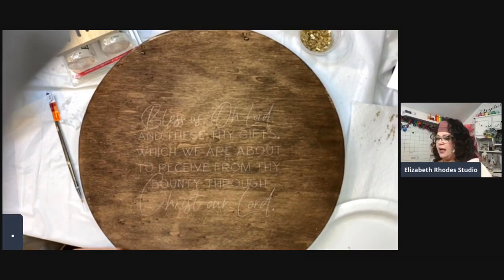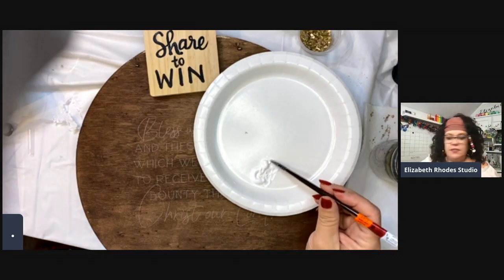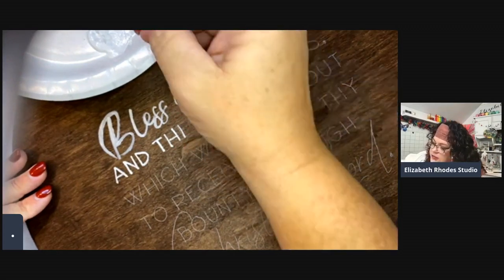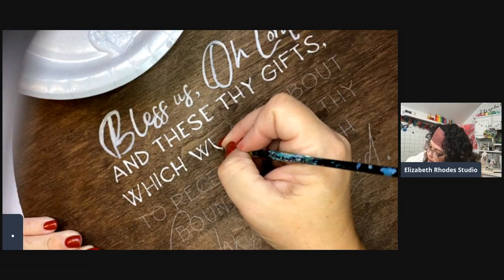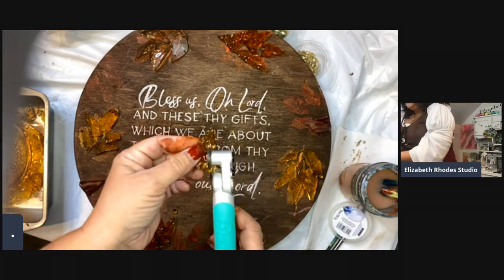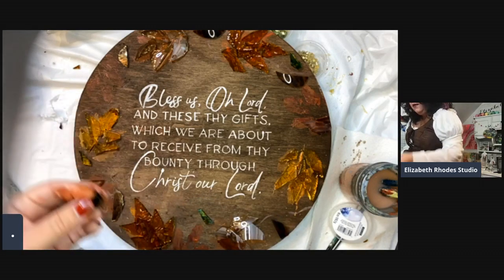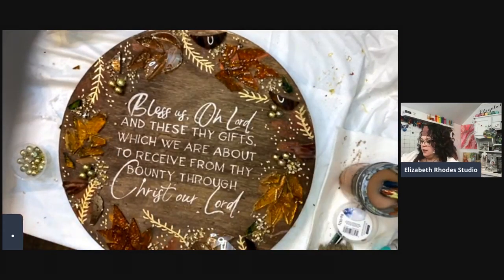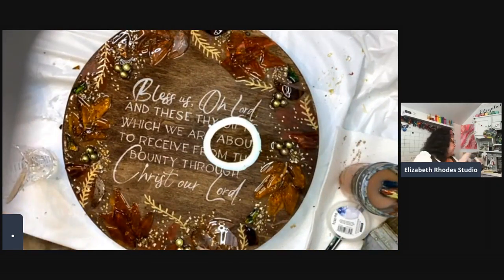Glass Collage Art Prayer Board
Let's make a prayer board using glass and resin!